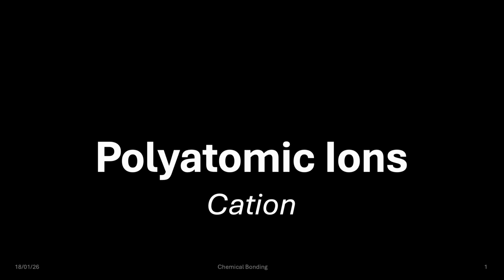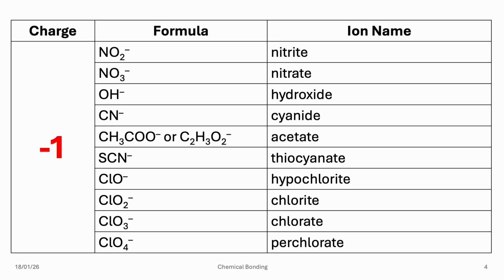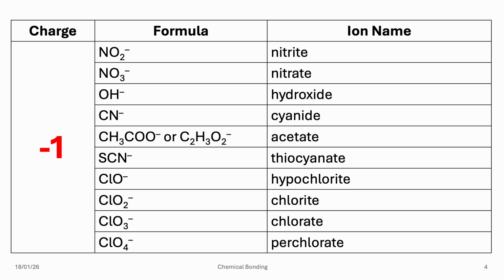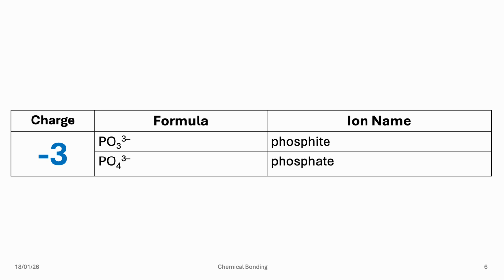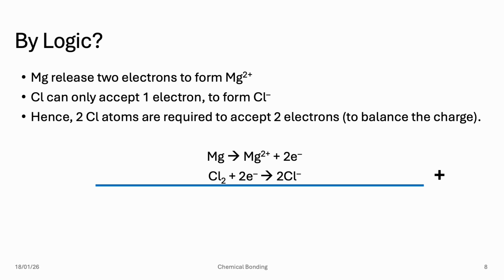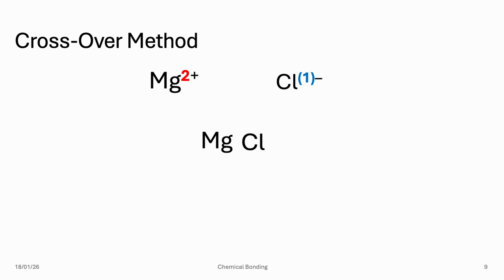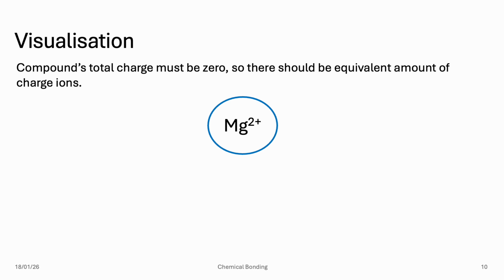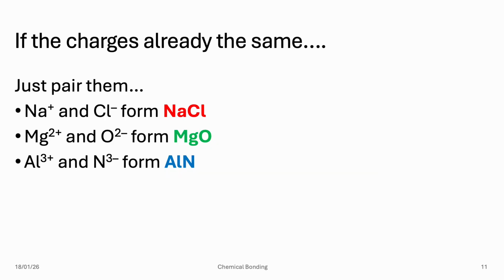T3_Chemical Bonding_1c_Polyatomic Ions and Ionic Compound Chemical Formula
Some ions is made of more than 1 elements. It is called polyatomic ions. The video listed polyatomic ions from charge (1+), (1–), (2–), and (3–) ions. It is also explained how to get the formula of ionic compound from their constituent cation and anion.